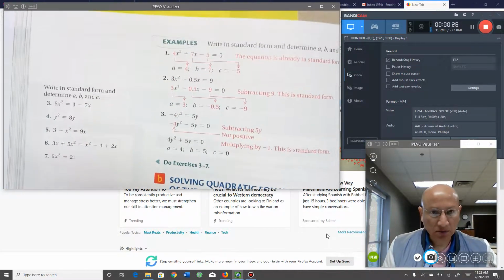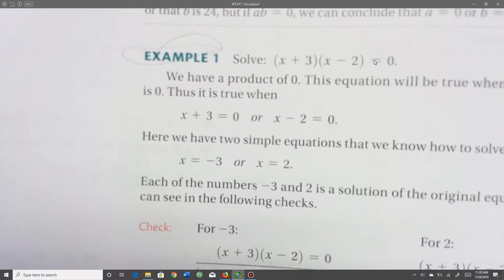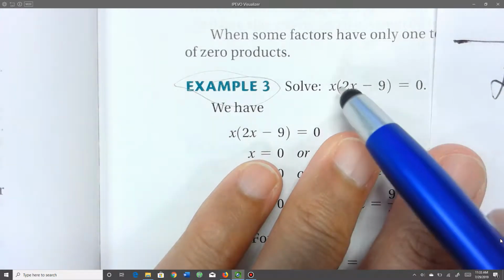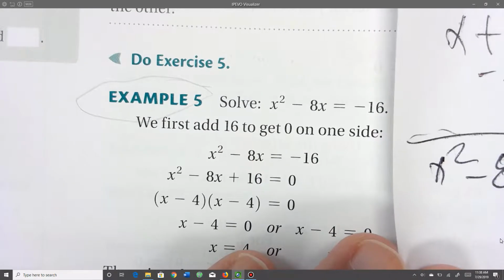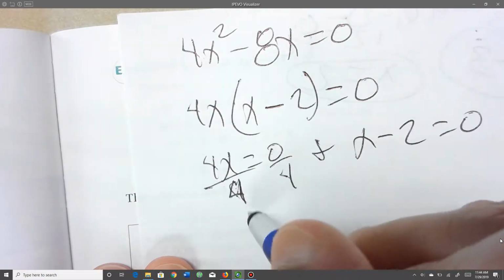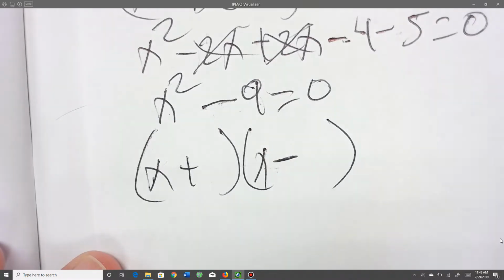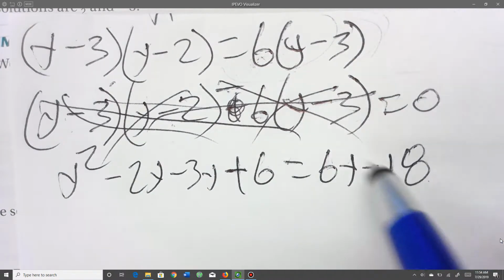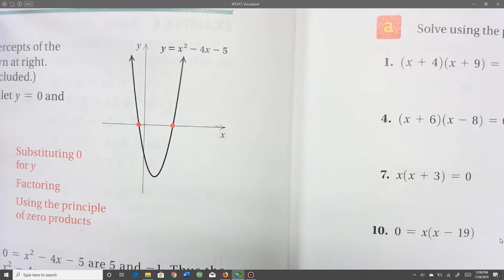DMTH 0200 Section 11.7, 15.1 Supplemental Lesson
This video covers sections 11.7 Solving Quadratic Equations by Factoring and 15.1 Introduction to Quadratic Equations.